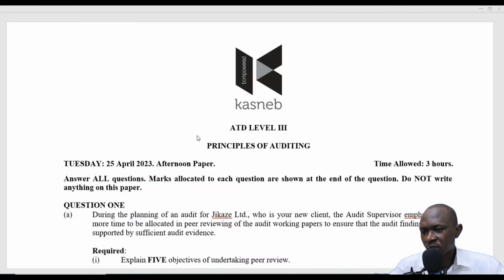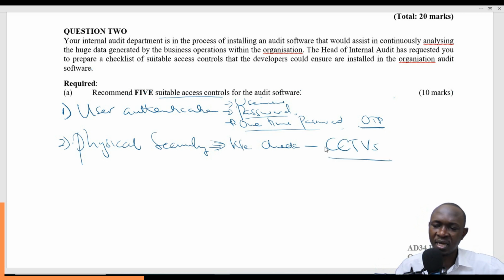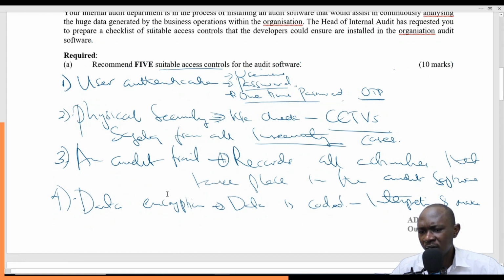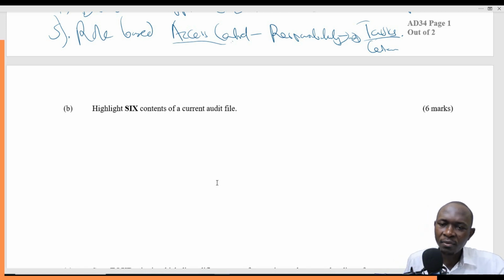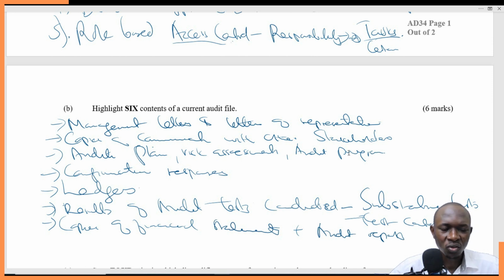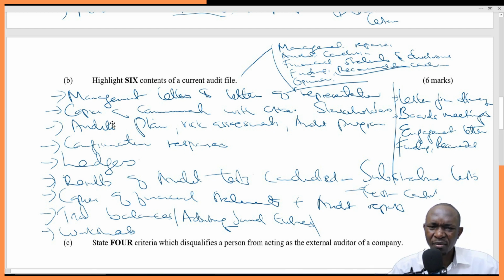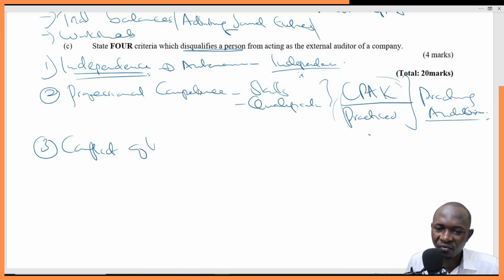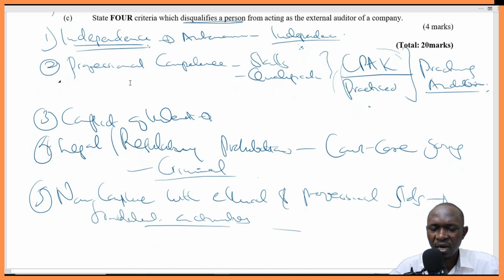ATD PRINCIPLES OF AUDITING APRIL 2023 Q2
// IMPORTANT LINKS